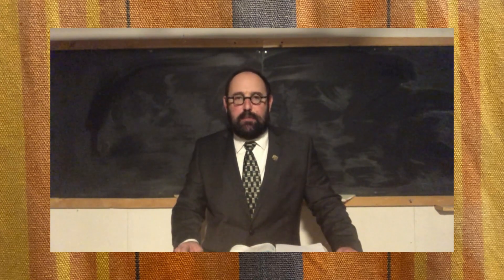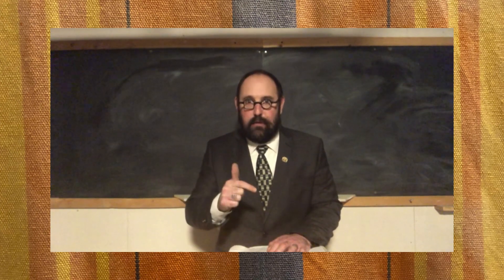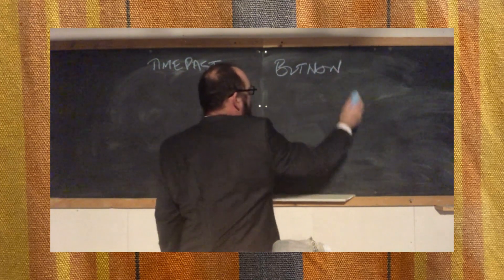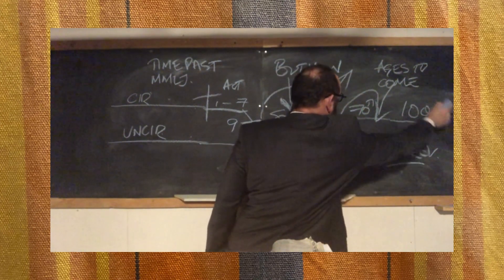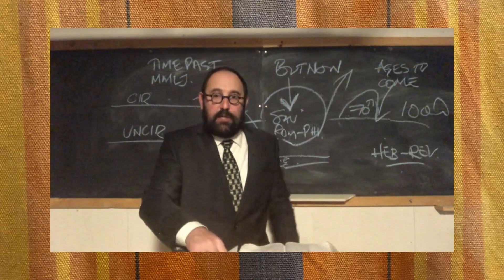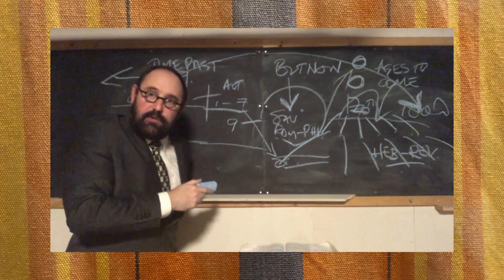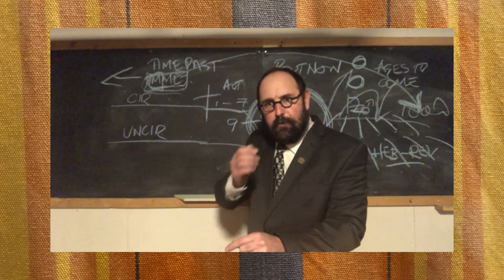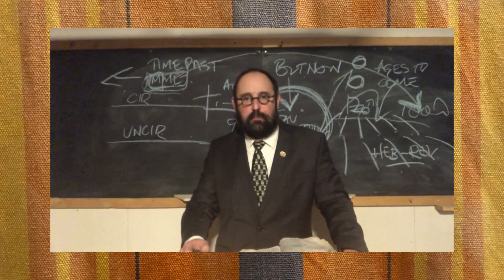Ep 352, Matthew 6 v 9, textual study, prayer outline, midacts9, kjv Bible, dispensationalism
Our Daily Timothy time, ep 352, Matthew 6 v 9, textual study, prayer outline, midacts9, kjv Bible.

IN THIS VIDEO WE ARE LOOKING AT THE DISCIPLES PRAYER OUTLINE/PATTERN vs OURS TODAY.

YAY, YOU CAN NOW PURCHASE YOUR VERY OWN 'OUR DAILY TIMOTHY TIME' T-shirt!

JOEL HAYES has a book out called EMPOWERED BY HIS GRACE that you need to get hold of check this also check out the Grace Life Podcast @FellowshipBibleChurchOrlando

BRYAN ROSS has some books out that are worth your time. Check out the website to purchase your own copies
Also check out this channel : @GraceLifeBible

MARIANNE MANLEY'S COMMENTARY ON 2 CORINTHIANS

Looking for a mid-Acts grace assembly near you?